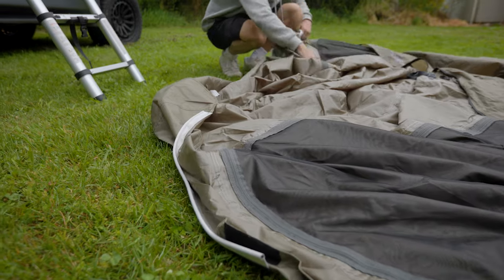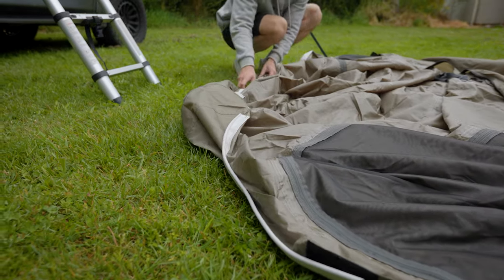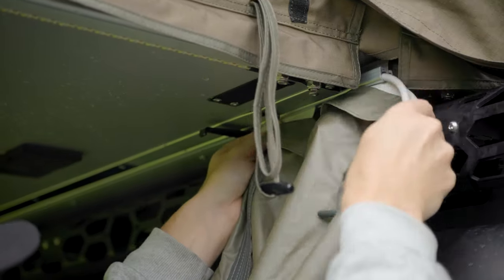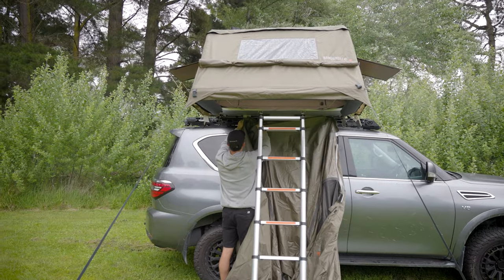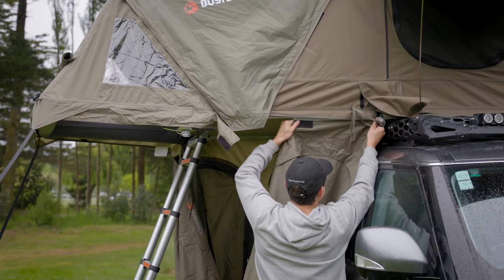How to attach your Armourdillo® Annex Wall Body to your Armourdillo® Rooftop Tent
This video will give you a step-by-step guide to attaching your Armourdillo® Annex Wall Body to your Armourdillo® Rooftop Tent and Annex.